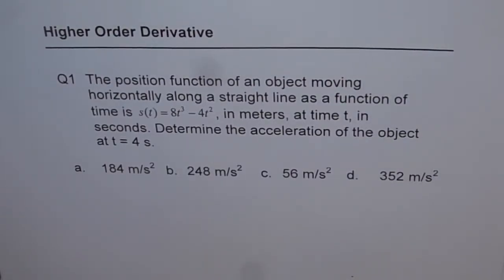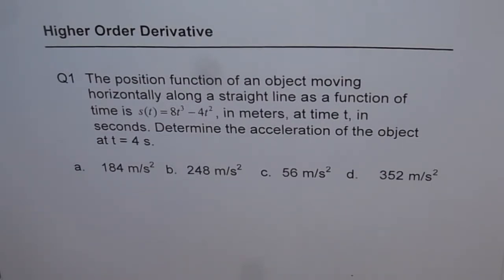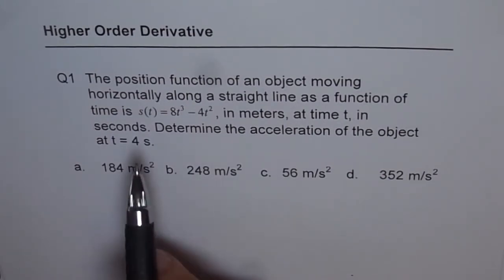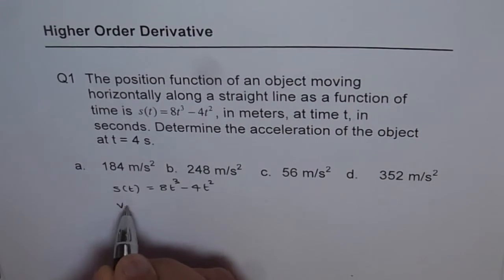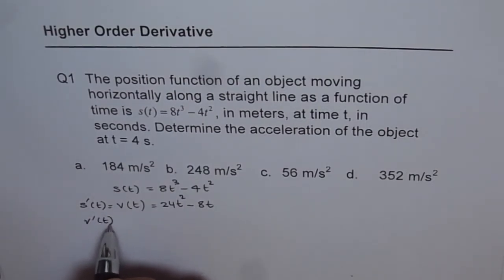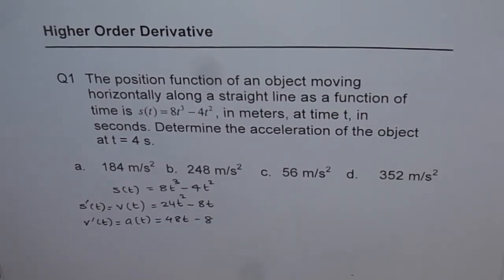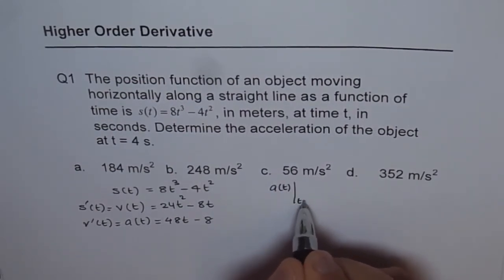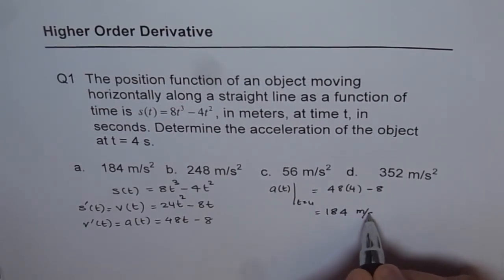Find Acceleration From Position Function